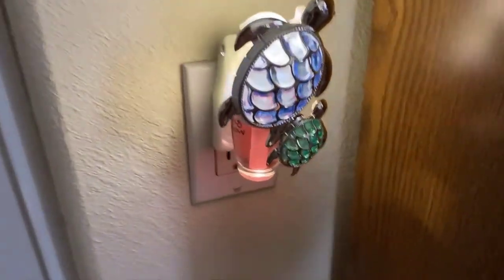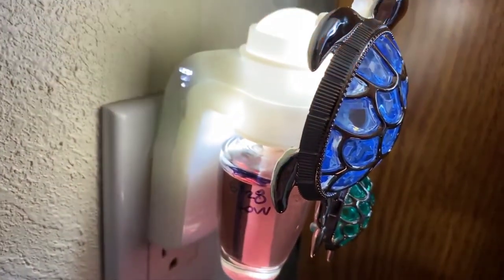Bath and Body Works Glittery Turtles Nightlight Adjustable Plug Review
My review of the bathandbodyworks wallflower scent control plug!

Super cute nightlight for your room or bathroom. Please note that the light is always on for this adjustable plug.